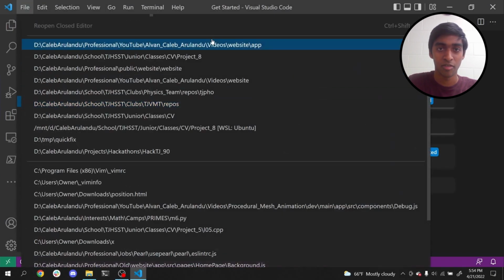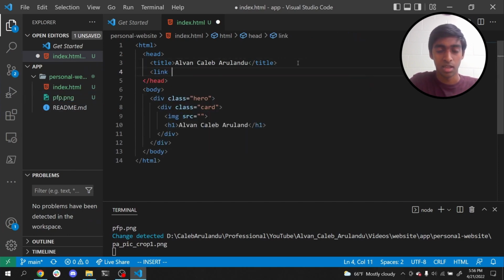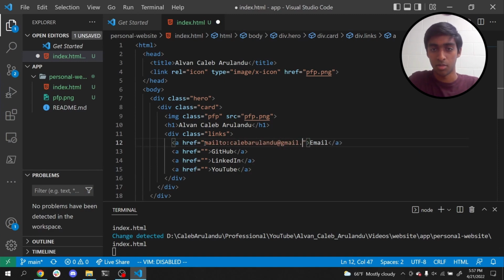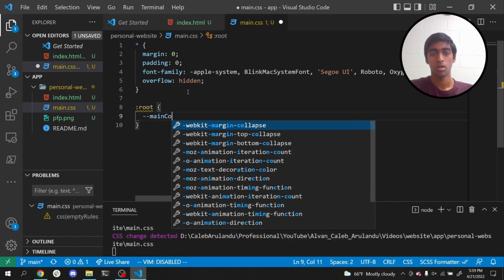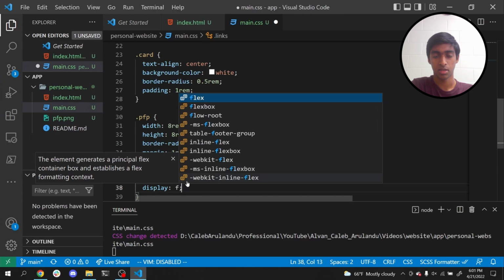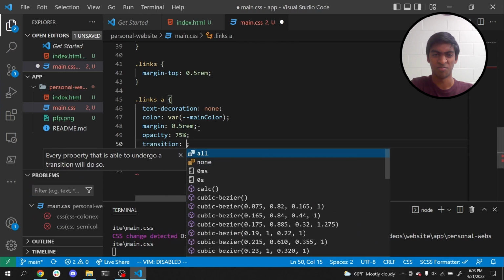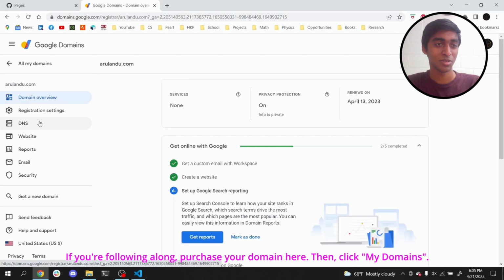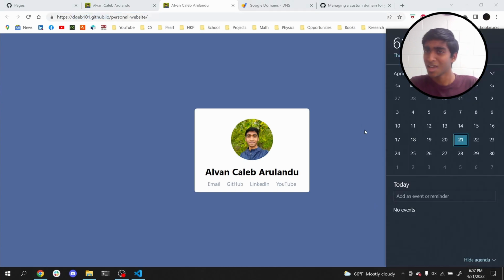Making My Personal Website in 15 Minutes During School | A Beginner's Tutorial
Learn how to build and deploy a personal website from scratch using HTML, CSS, GitHub Pages, and Google Domains in 15 minutes. Follow me on this web development challenge where I build my site with no dependencies during school hours!

Feel free to use this project as a template to create your own dream website. Web development can make some really cool things, some of which you can find on my channel!

CHAPTERS:
0:00 Opening
0:34 Montage
0:54 Intro
1:07 Setup
1:57 HTML
5:40 CSS
10:45 Deployment (GitHub Pages + Google Domains)
13:31 Success!
13:49 Conclusion
14:19 Outro